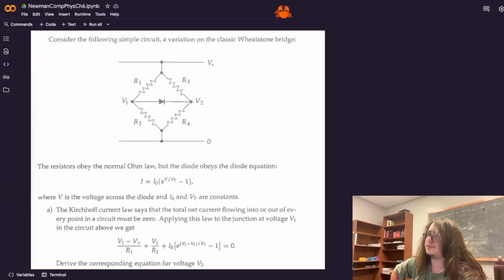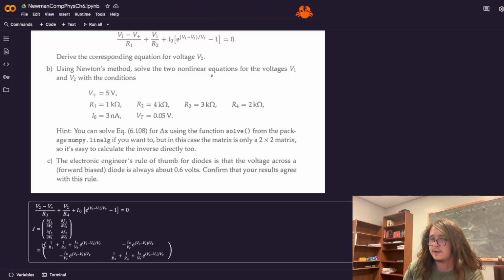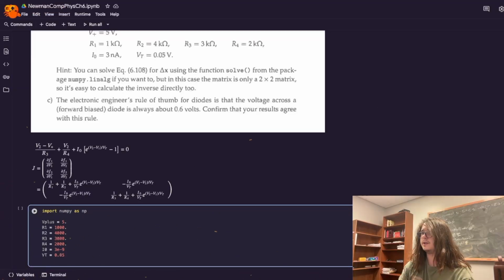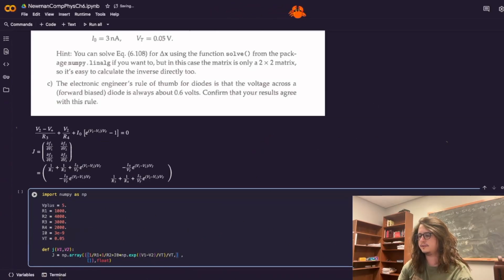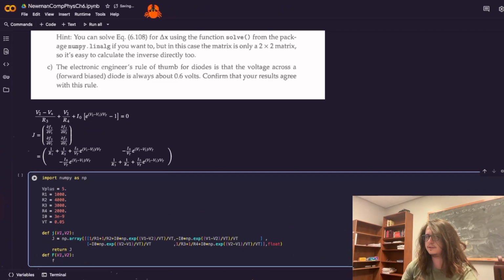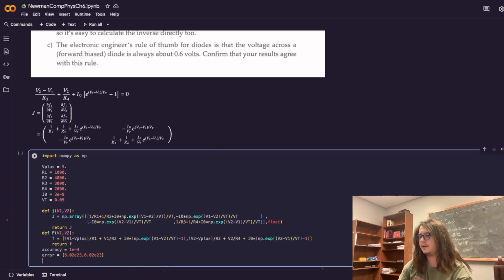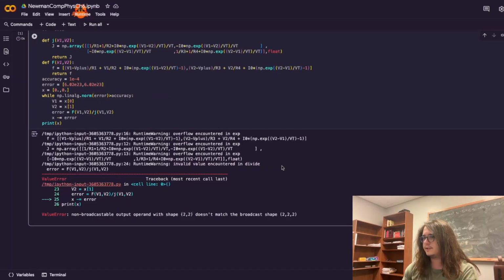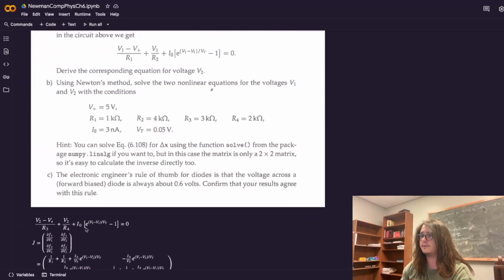Newman Computational Physics 6.17